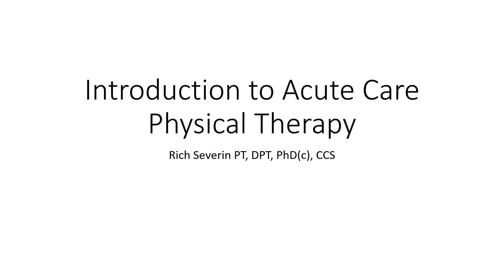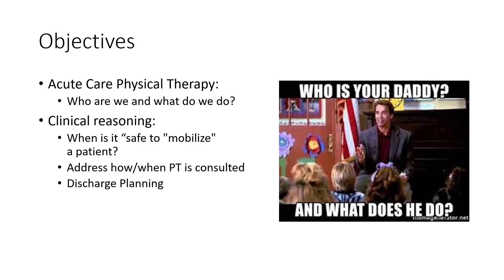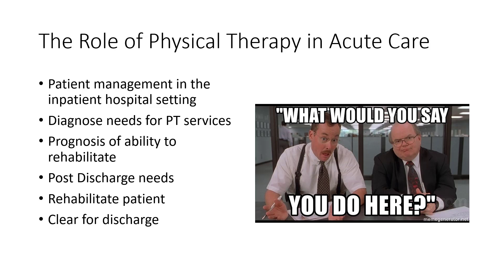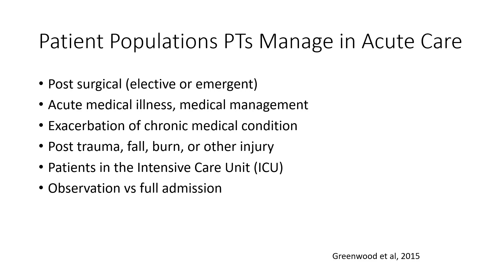Acute Care Physical Therapy: Introduction